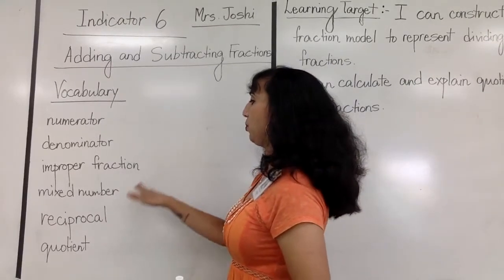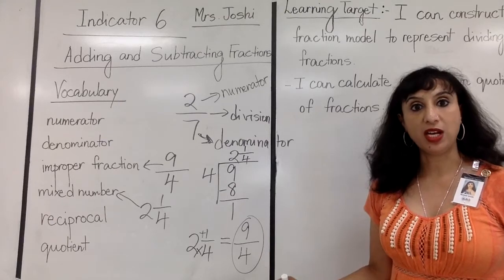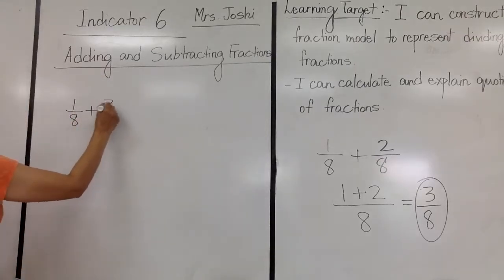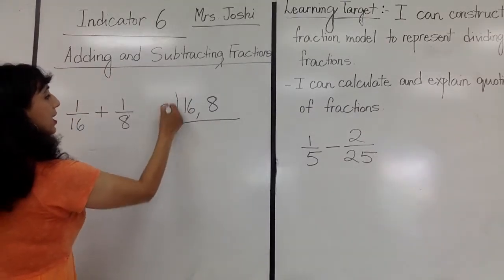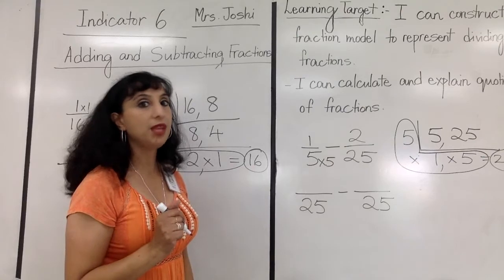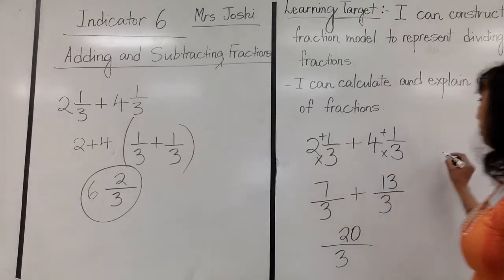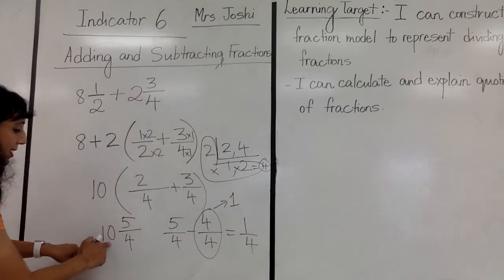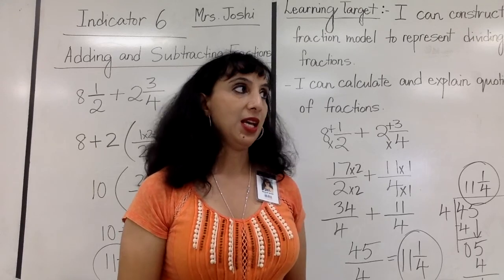Unit 2--Module 3.3 review----Addition and Subtraction of Fractions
Indicator 4--Addition and Subtraction of Fractions (Module 3)